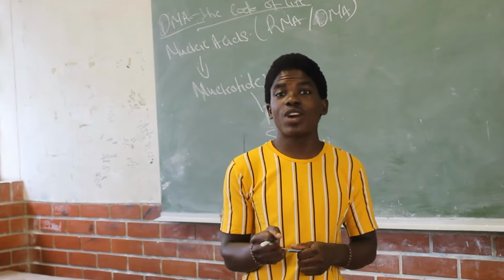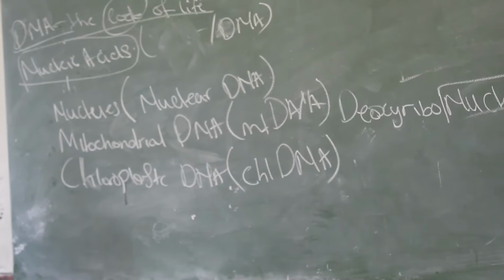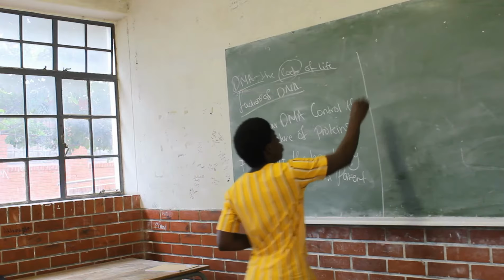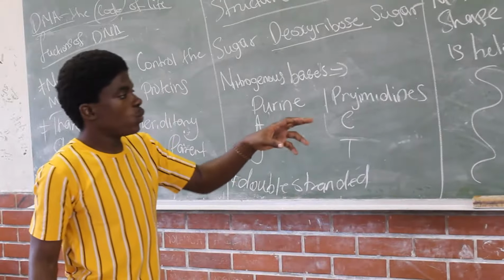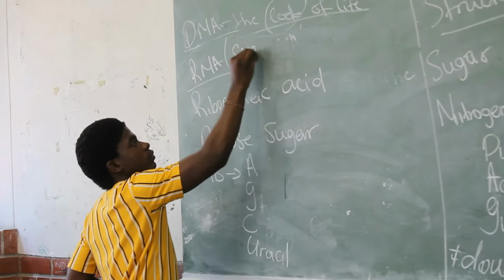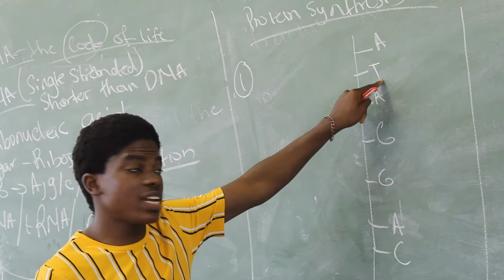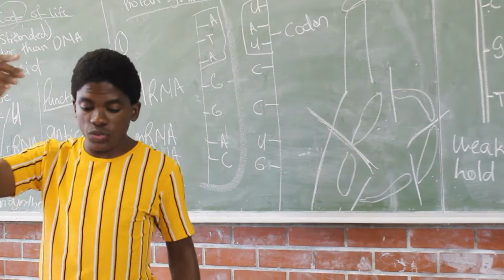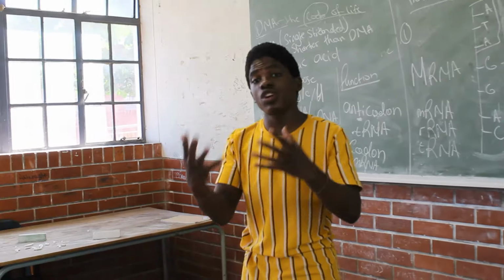Life Sciences Grade 12 Full tutorial - DNA -The Code of Life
Check out this Life Sciences full grade 12 tutorial on DNA - The Code of Life.